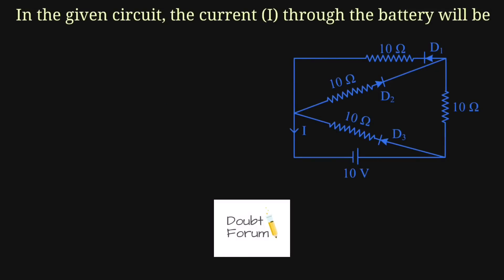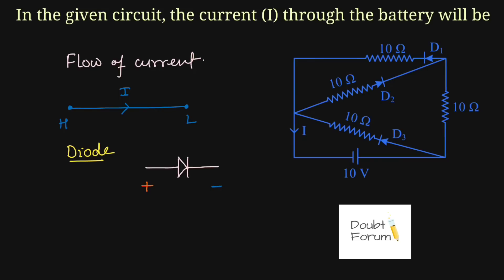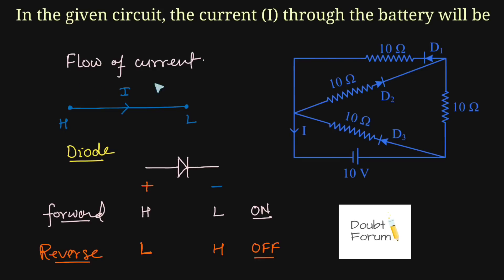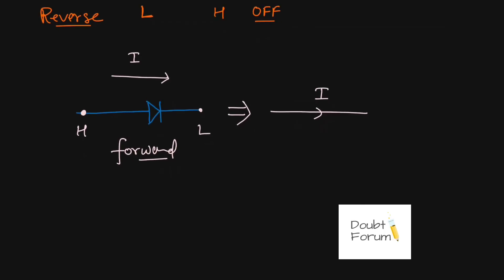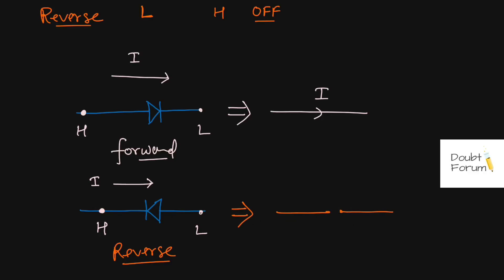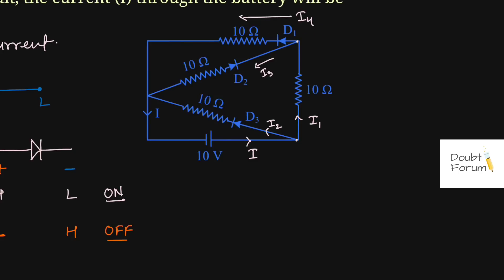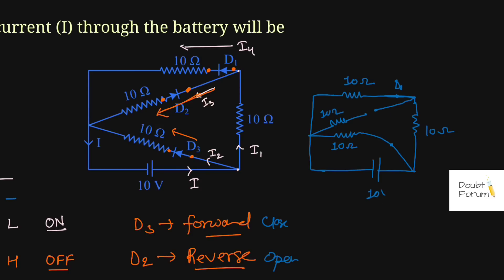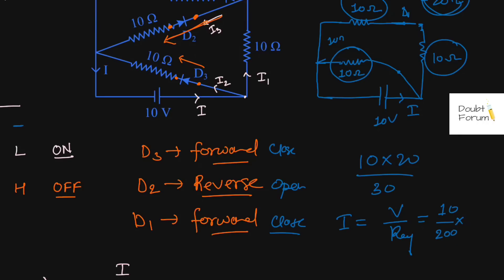In the given circuit, the current (I) through the battery will be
Current in the circuit when 3 diodes are connected as shown in the figure.
D1 and D3 are in forward-biased.
D2 is in reverse biasing
JEE Main 2023
Class 12th Semiconductor Physics